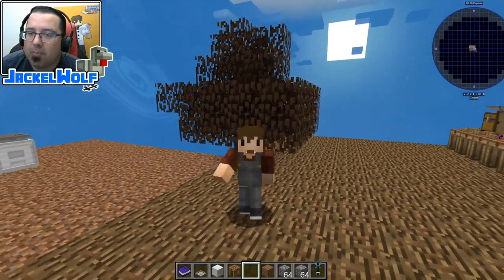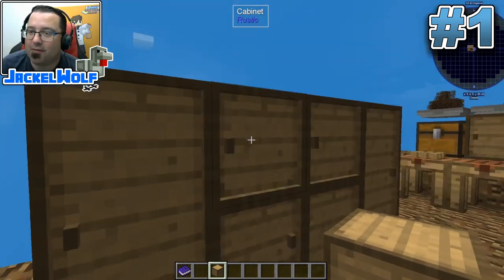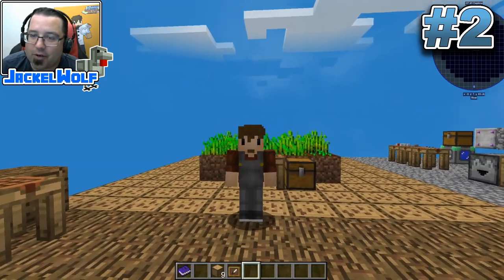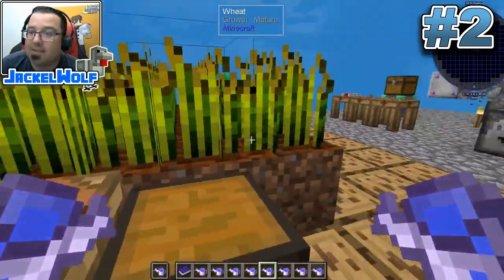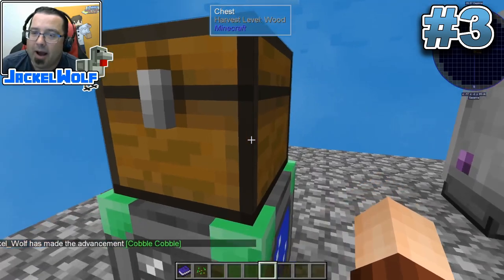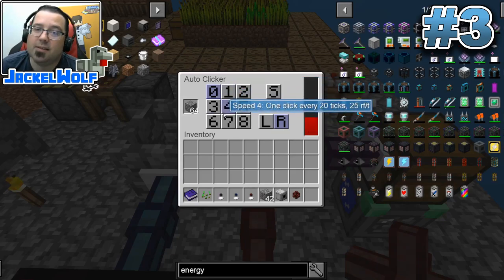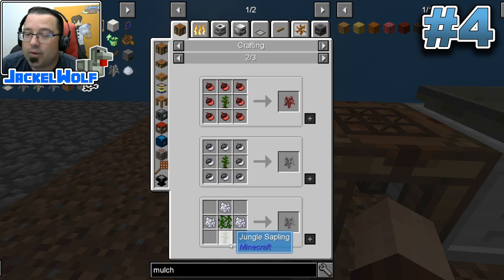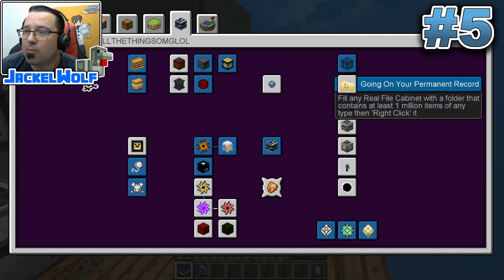5 THINGS I WISH I KNEW ABOUT SKYFACTORY 4 - TIPS & TRICKS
SkyFactory 4 is a great modpack... and I should know since I've played a lot of Modded Minecraft packs. There are a ton of different mods out there which all operate a little differently in each pack. Learning the differences can be a little bit of a trial sometimes. Trial and Error is a big part of everything I do in my tutorial videos, but there are a lot of things I've learnt after-the-fact that I wish I had know the first time around. So... here are 5x Things I wish I had known about SkyFactory 4.

JackelWolf also showcases the crafting of all the items involved:

#1) Storage - Filing Cabinets are your best 'early game' storage system that can carry you all the way into late game if you want.

#2) The Watering Can is a great way to speed up crop growth, but with this little trick, you can significantly increase the growth and output beyond a single watering can.

#3) Automating lava is an important step towards self sufficiently in any Skyblock type world. I've demonstrated it with a Dropper and an Auto User... but the best way to go is with an Auto Clicker.

#4) Making mulch is a long and difficult task... for all but the 1st one. By using resources that you probably already have available, you can gain an instant 40% output to your Hopping Bonsai saplings.

#5) Getting a million items in a folder and right-clicking sounds pretty easy, right???  Well guess what... it is broken... or is it??? No... it's still broken...

Skyfactory 4, Sky Factory 4, how to play Skyfactory 4,best storage skyfactory 4, filing cabinet skyfactory 4, file skyfactory 4,how to speed up growth skyfactory 4, watering can trick skyfactory 4,how to automate lava skyfactory 4,how to make lava skyfactory 4,skyfactory 4 lava automation ,skyfactory 4 lava generator, autoclicker skyfactory 4, mulch skyfactory 4, how to grow saplings faster skyfactory 4, how to use hopping bonsai skyfactory 4, best mulch skyfactory 4, 1000000 items not working, advancement not working, file folder not working skyfactory 4, how to use file folder skyfactory 4, folder quest not working skyfactory 4, Going on your permanent record skyfactory 4,Jackal wolf, skyfactory 4 minecraft, Modded minecraft series,no cursing,no swearing,skyfactory 4 modpack,skyfactory 4 guide,skyfactory 4 tips,skyfactory 4 tutorial,

5 THINGS I WISH I KNEW ABOUT SKYFACTORY 4 - TIPS & TRICKS